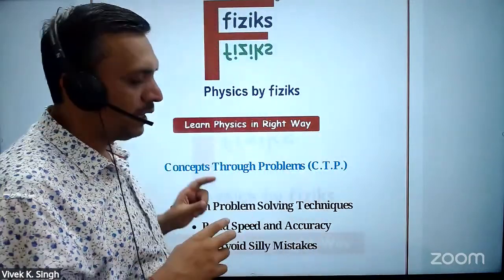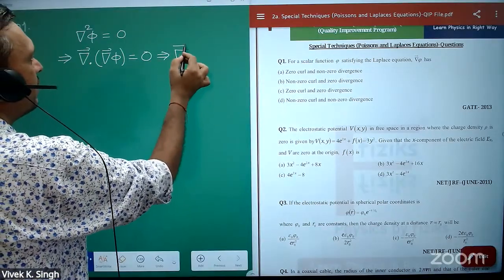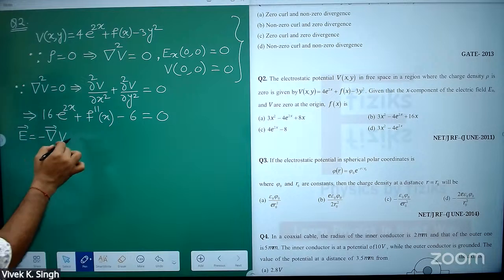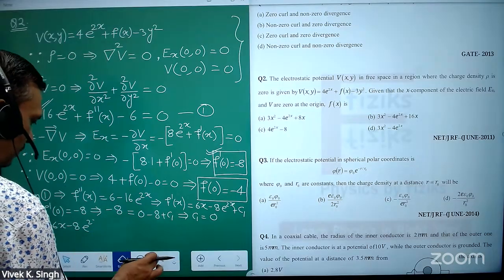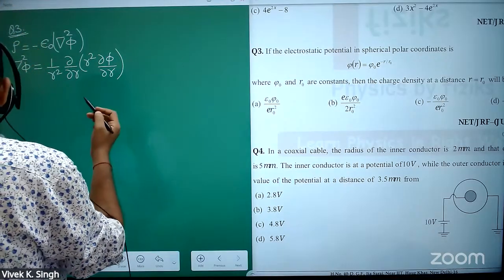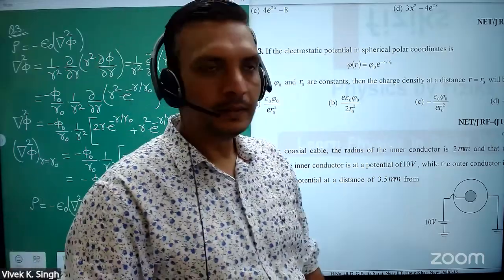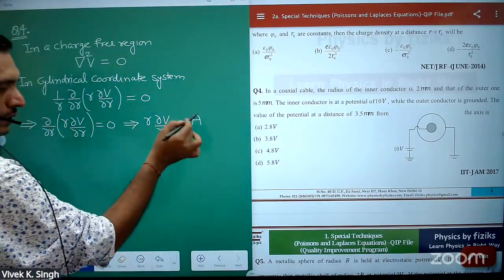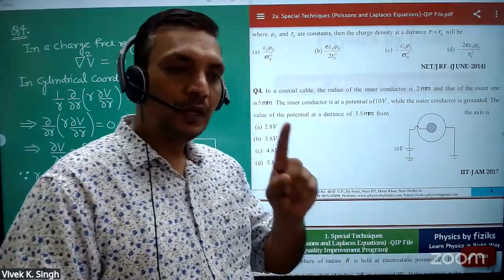Concepts Through Problems (C.T.P.) | NET-JRF, IIT-JAM,GATE,JEST, TIFR & CUET(PG) (E.M.T Lecture-8)